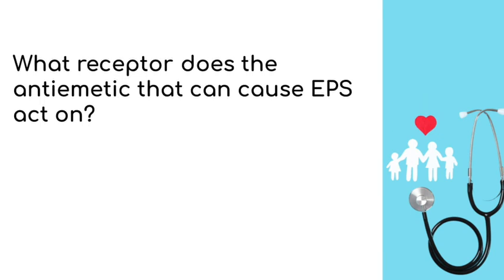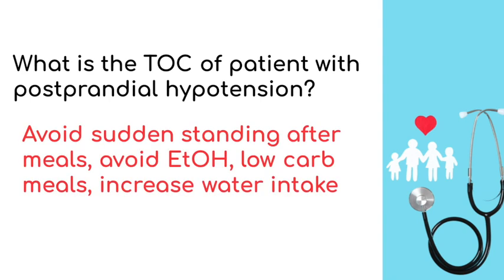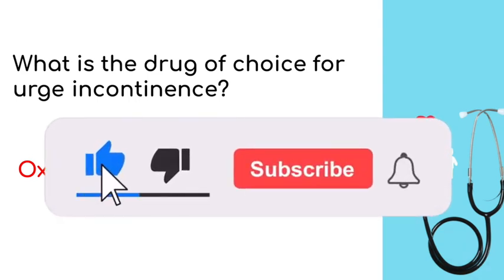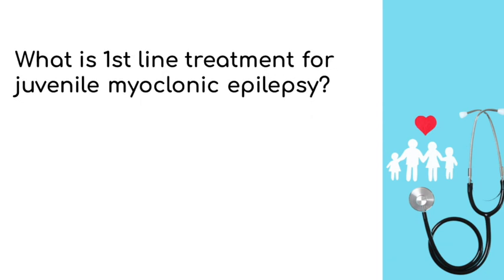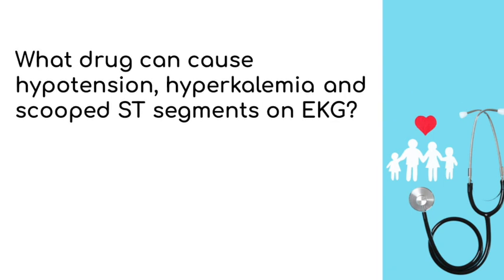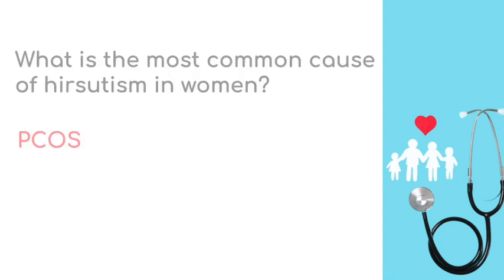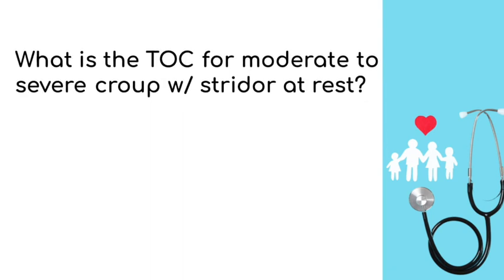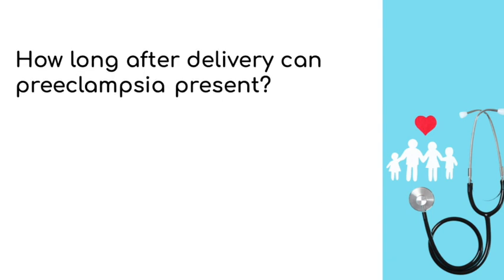Family Medicine Shelf Rapid Review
Family Medicine Rapid Review for the shelf, USMLE Step 2 ck and USMLE step 3. High yield family medicine review for common disorders and pharmacology.